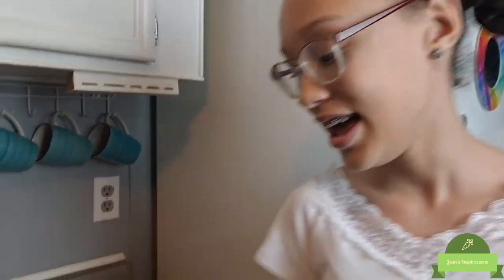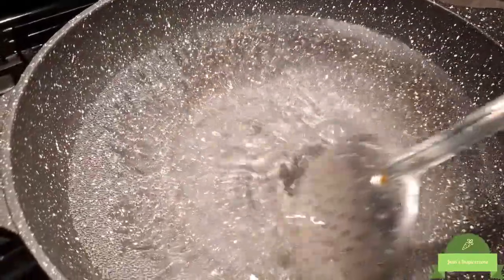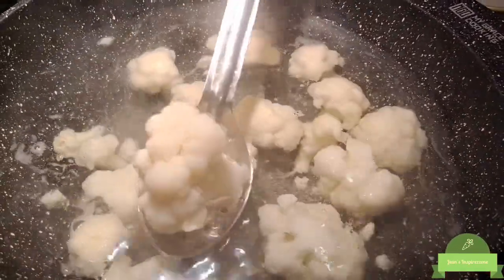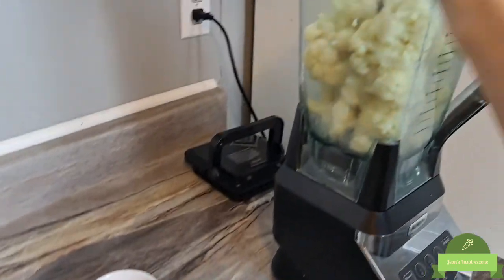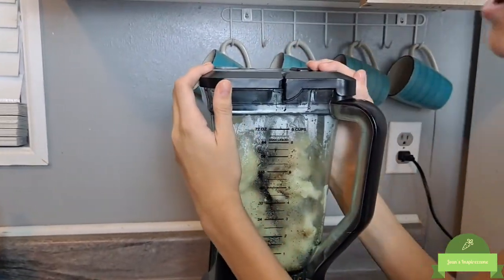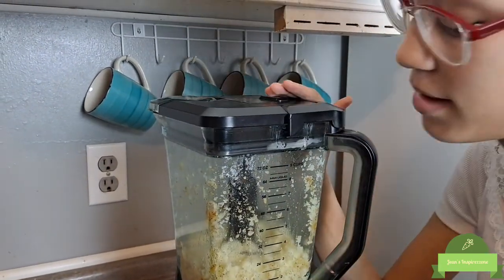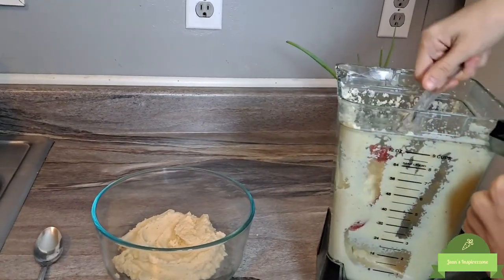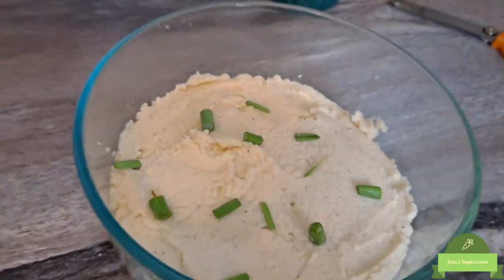Cauliflower Mashed-Potatoes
Welcome back everyone, I'm Jean's Inspirezzone in case you didn't already know! On this channel, I take a few of my own recipes, and share them with you guys, some of the recipes in a few of my videos are not my own, so go check out the channel mentioned here below if it isn't my recipe, thanks! In this video, I will be showing you guys how to make my own Cauliflower Mashed-Potatoes recipe! If you didn't catch the ingredients in the video, I have them listed here down below;

- 1 head of cauliflower
- Tablespoon of butter
- Half a teaspoon of seasoning salt, pepper, garlic powder. onion powder
- Green onions as a granish

I hope you guys enjoyed this video, if you did, please show support by liking this video, subscribing for more content, and turning on notifications to stay up to date on my videos!